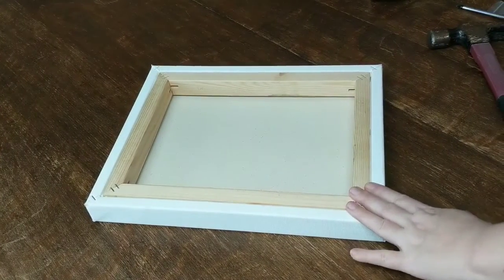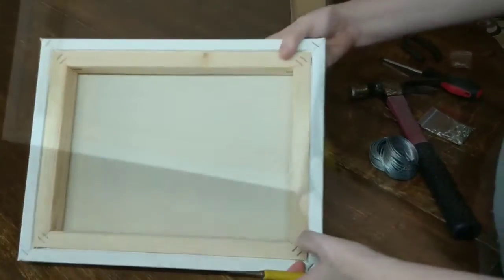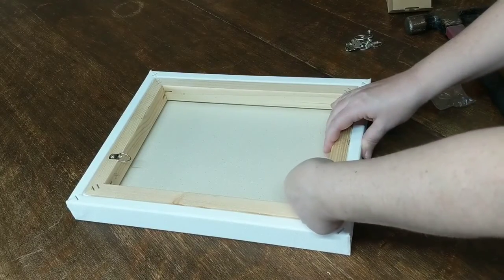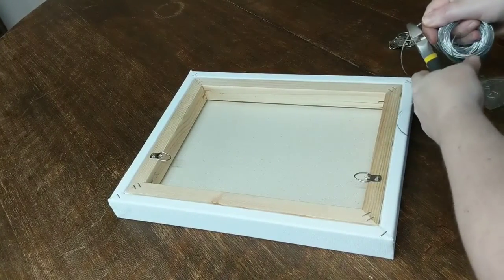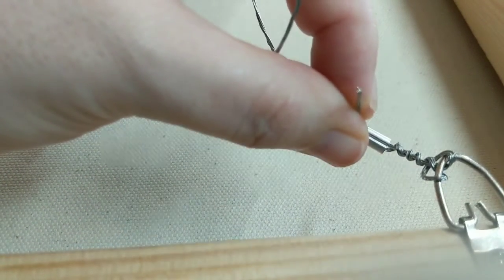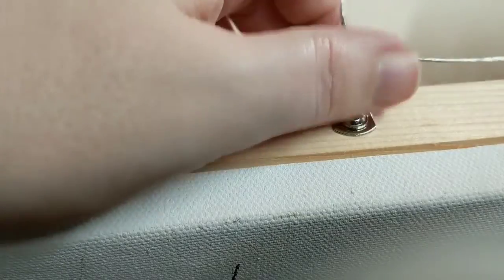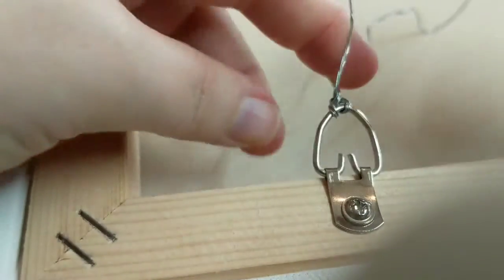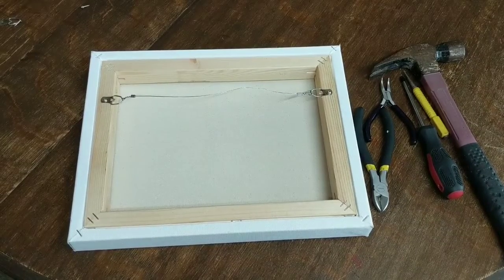How to Add a Picture Wire to a Gallery Wrapped Canvas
This video should help people who want to add a picture wire to hang a gallery wrapped canvas.